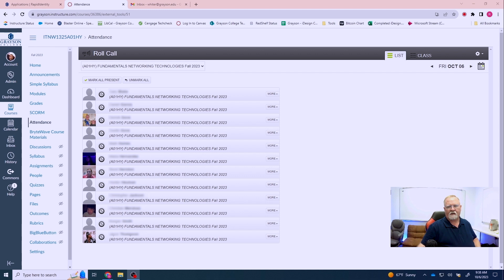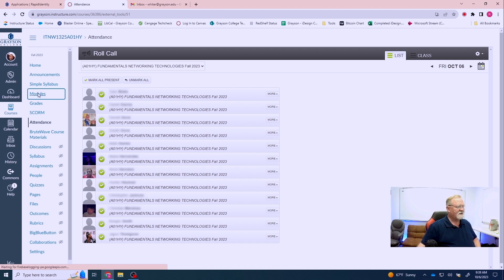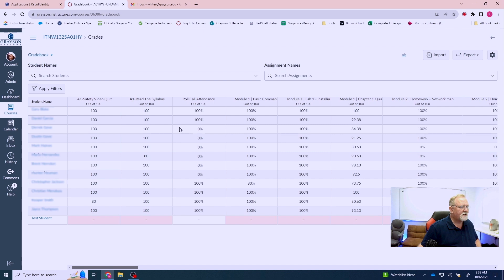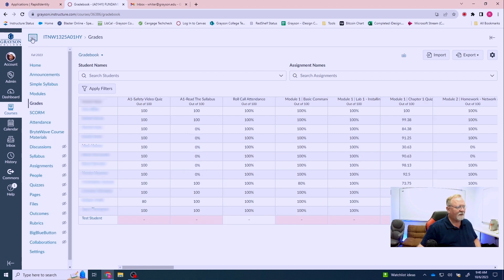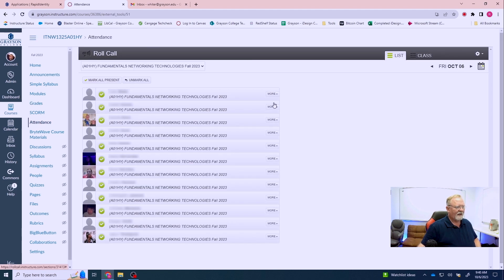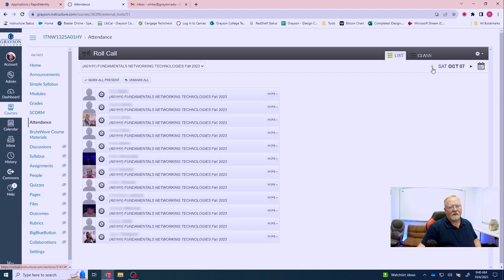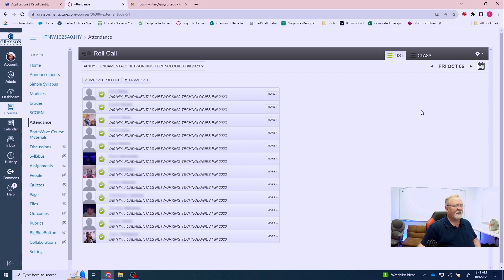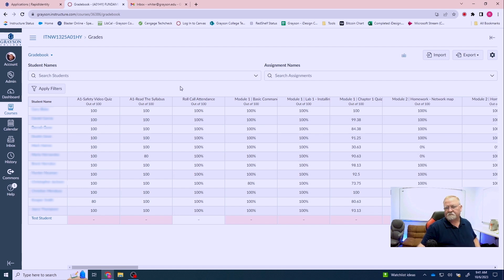How to fix the attendance assignment glitch in Canvas